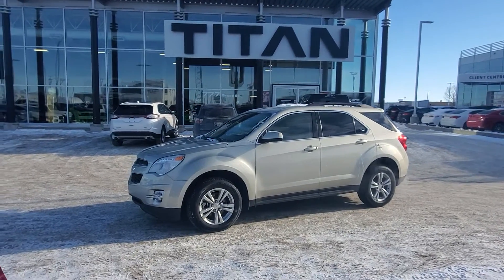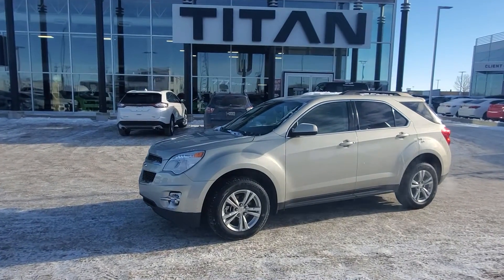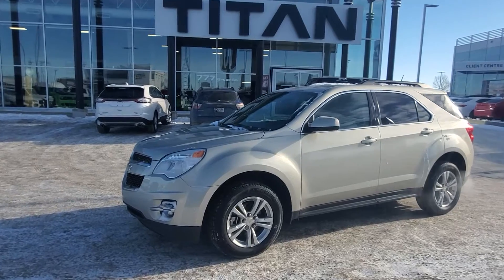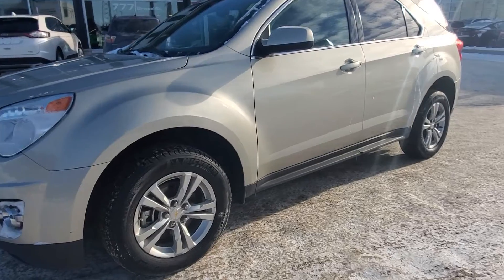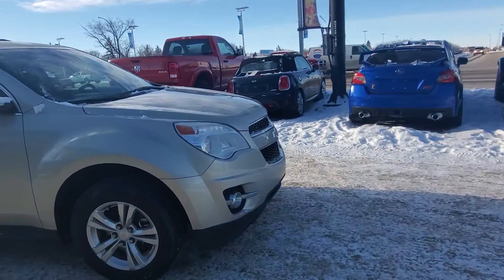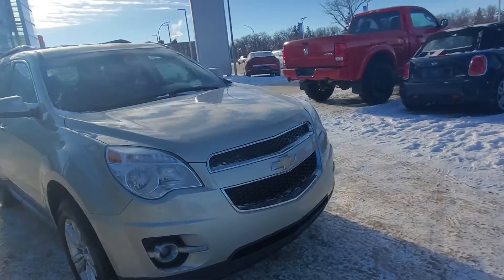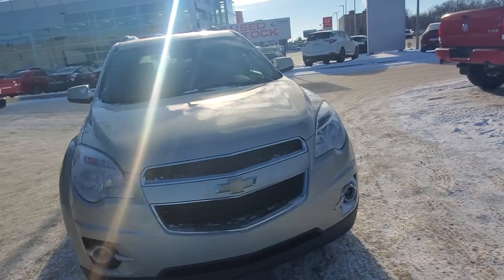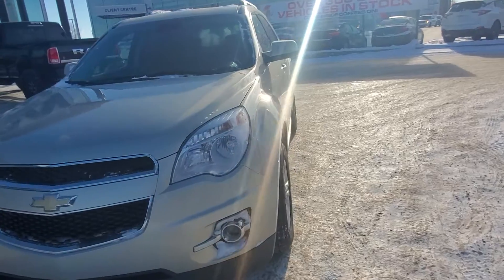2013 Chevrolet Equinox